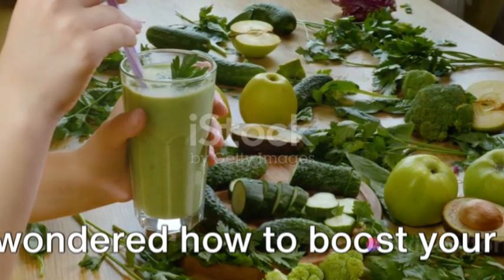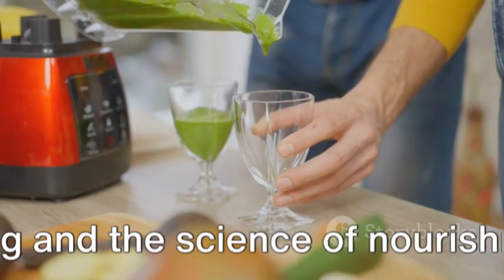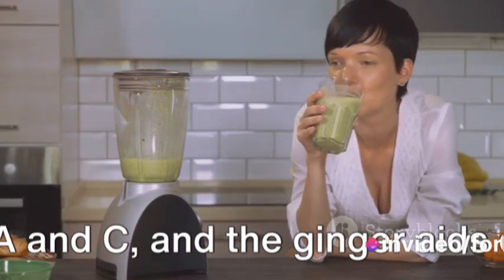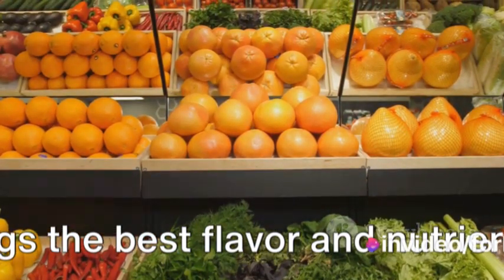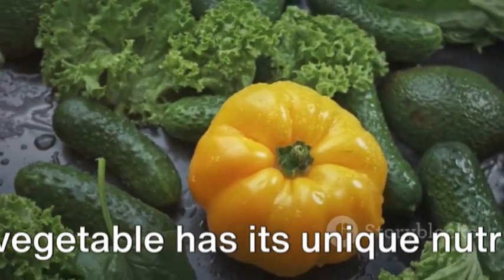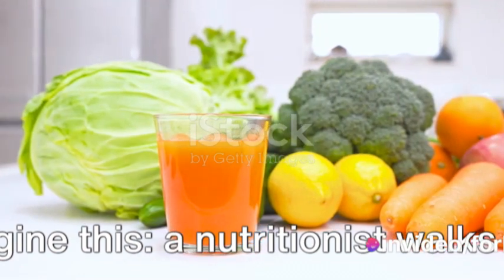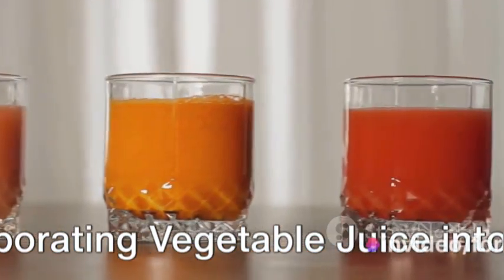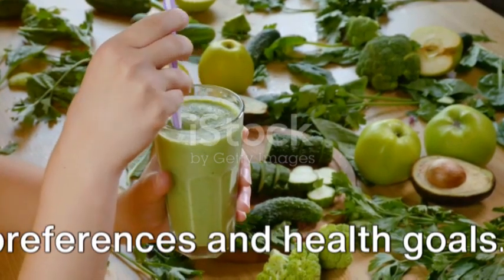Vegetable Juice: Nourishing Elixirs for Health and Vitality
Embark on a journey of vibrant colors and exceptional health benefits with Vegetable Juice in this enlightening video. From the refreshing crunch of celery to the earthy sweetness of carrots, Vegetable Juice is a powerhouse of nutrients and vitality. Join us as we explore the myriad benefits of this nutrient-rich elixir, from boosting immunity to supporting digestion and promoting radiant skin. Learn how to create delicious and nutritious Vegetable Juice blends that will invigorate your body and nourish your soul.